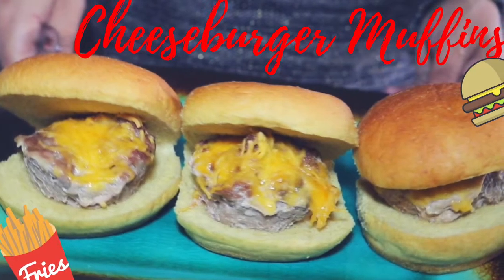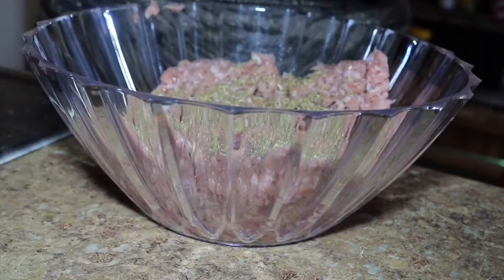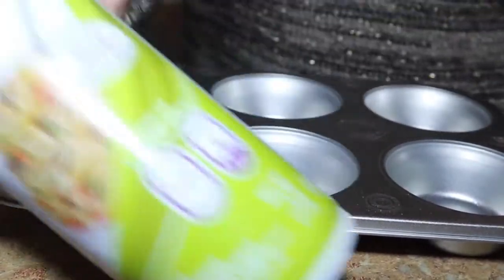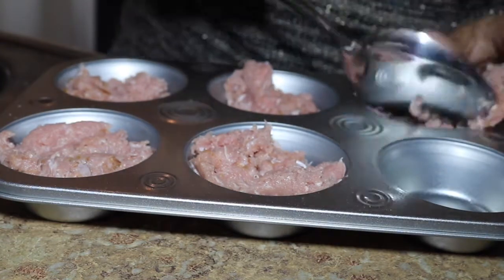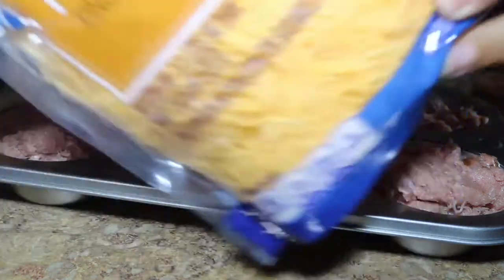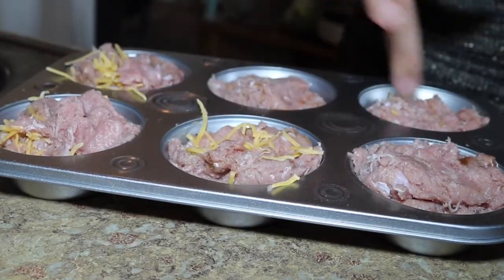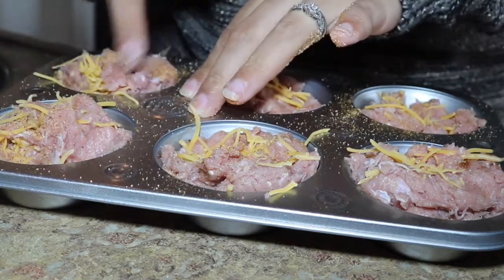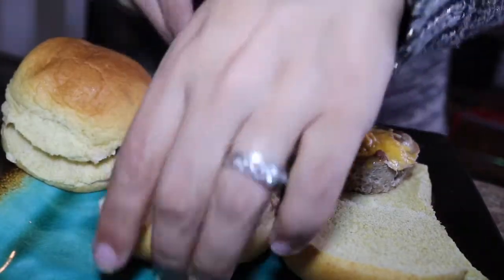Easy Dinner Idea| Cheeseburger Muffins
*For some reason the music didn't upload with the vid but hope you guys still enjoy this video*

Hey guys this video will show you how I created my Cheeseburger Muffins ! Super easy to do and doesn't really require much. I know prepping dinner can be a task after getting off work and handling other duties so check this video out ❤️ Don't forget to like and sub to my channel if you are knew ✨✨
1- Ground Turkey No Hormones
1 cup of 2% mild cheddar cheese
Mrs Dash Seasoning Regular and Garlic and Herbs
All Purpose by Perfect Pitch
1- cup cake pan
1- pack of Whole wheat potato sliders